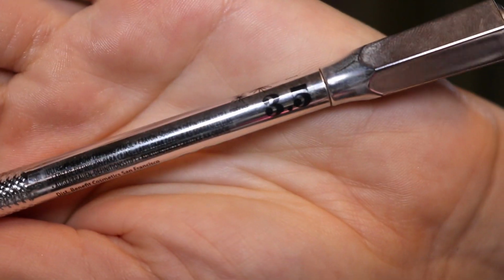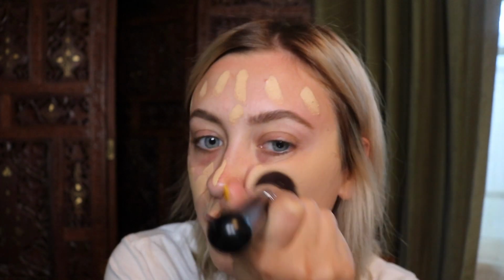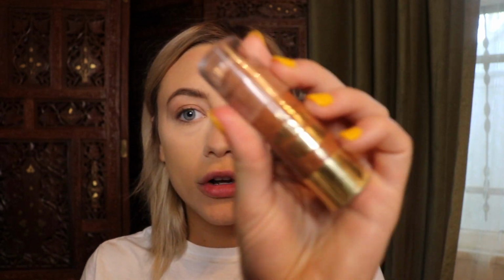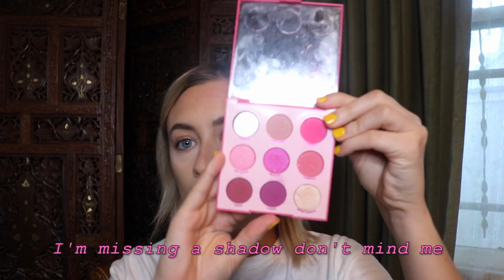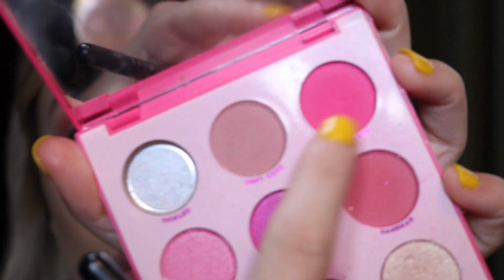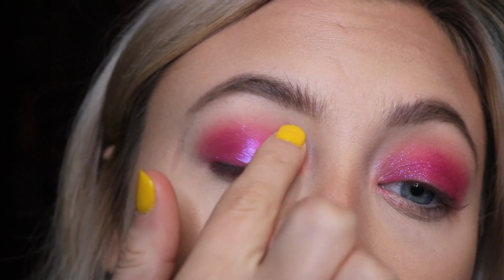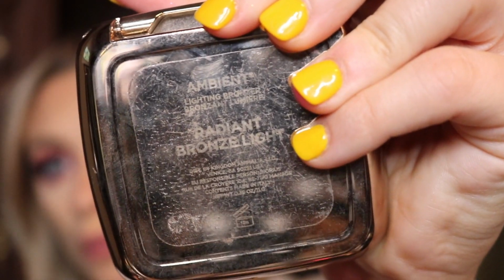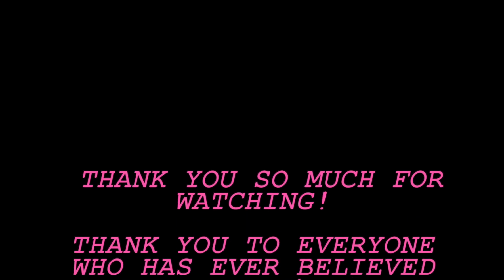EASY PINK GLITTER EYE USING COLOURPOP!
Hey guys what's up and welcome to my second ever YouTube video! I apologize that these first two videos are a little bit rough, but I'm learning! I have a pretty basic setup and limited equipment and am a self taught video editor so just bear with me! I would love to hear any feedback as well as any suggestions as to what type of content you would like to see on this channel!

Products used in this video:
milk makeup hydro gripping primer
benefit precisely my brow- 3.5
hourglass foundation stick- nude
flower beauty light illusion concealer- light
too faced peach perfect brightening powder
la girl velvet bronzing/contour stick
colourpop ooh lala palette- softcore, sandbar, poodle
colourpop super shock shadow- slave2pink
boldface makeup lashes- not sure what style (thrill seeker maybe?)
hourglass ambient bronze light bronzer
glossier cloud paint- beam
laura geller baked gelato highlight- gilded honey
beauty blender redew setting spray
kylie cosmetics lip gloss- klear
kush fiber brow gel- grind